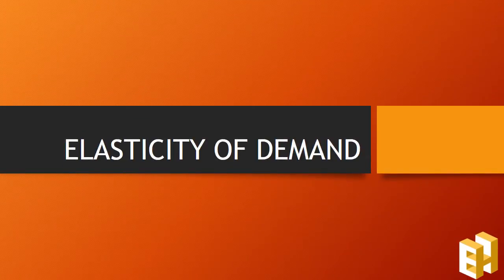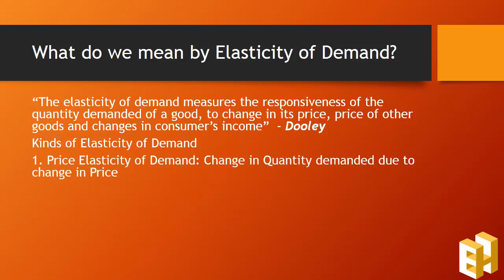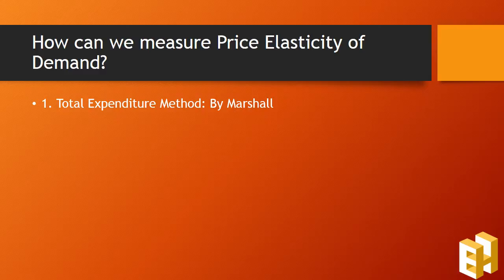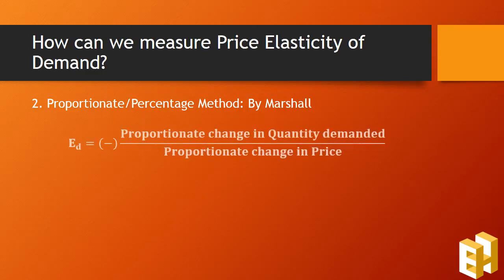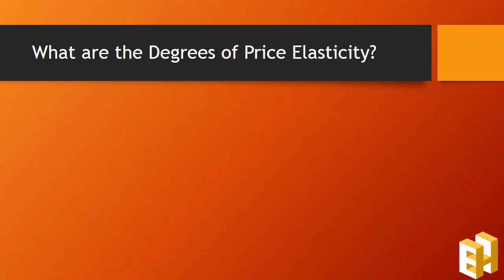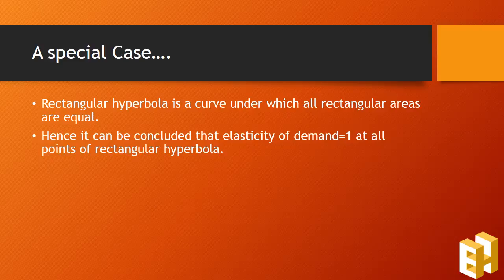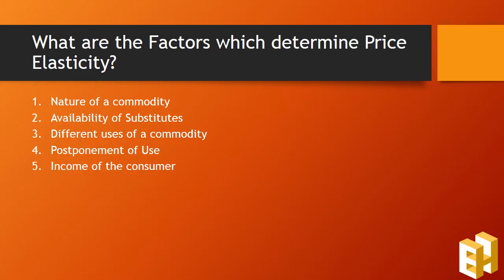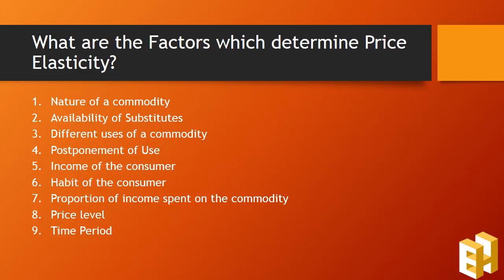CLASS 12 ELASTICITY OF DEMAND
The video introduces the concept of Elasticity of Demand, more specifically the Price elasticity of demand.